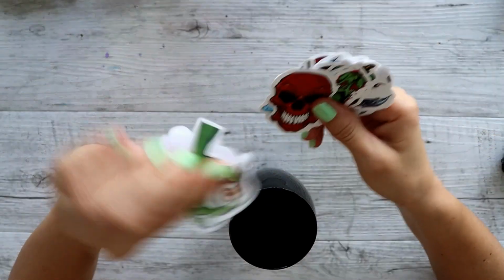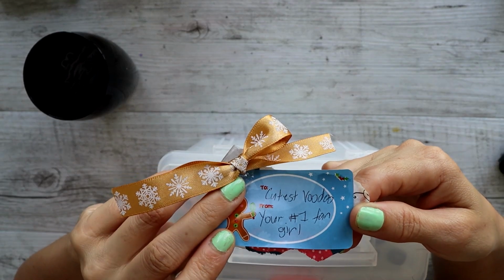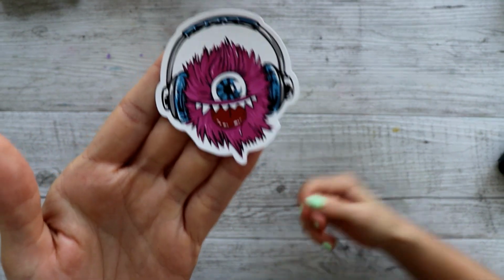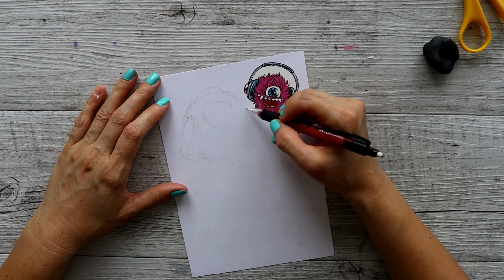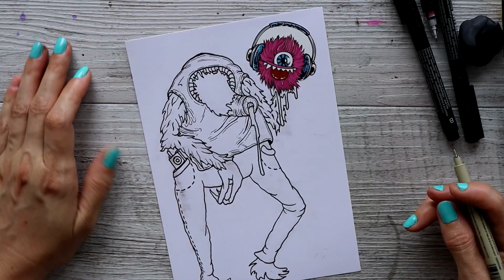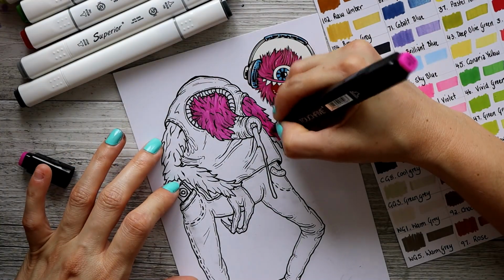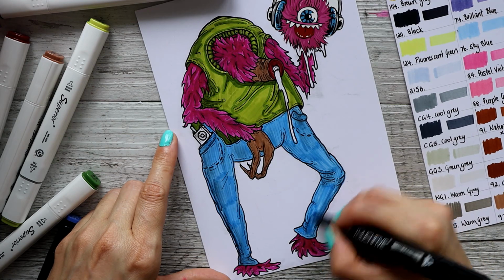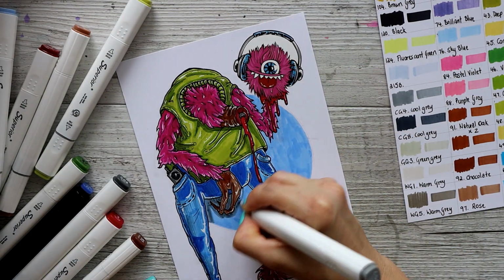Something FUZZY, Something PINK! | STICKER TO ILLUSTRATION Series #2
Episode 306 - So I bought these horror stickers from WISH and I decided to turn some of them into full blown illustrations.

MAIN EQUIPMENT AND SUPPLIES USED IN THIS VIDEO:
* TouchFive Alcohol Markers
* ACMI AP 40 Set of Alcohol Markers
* 300GSM Marker paper that I am not a fan of
* Unipin Fine Liner Brush Pen
* Gelly Roll White Gel Pen